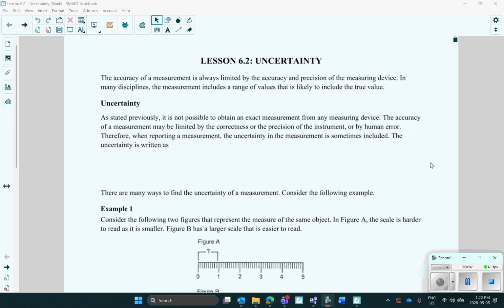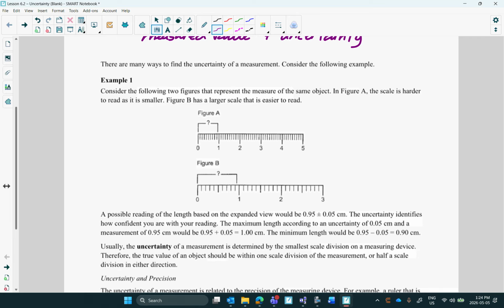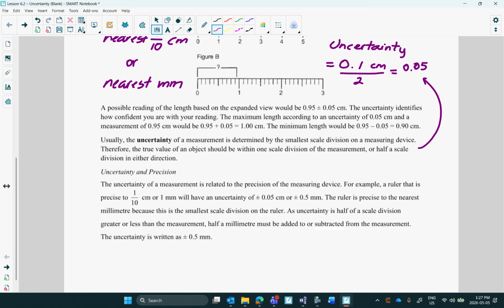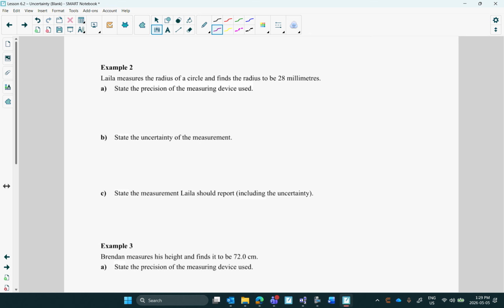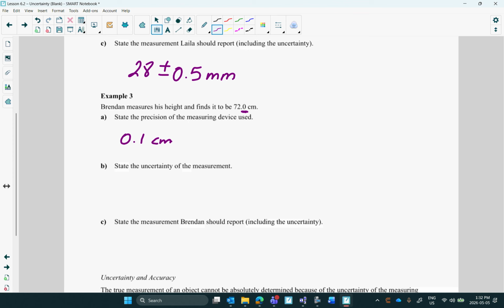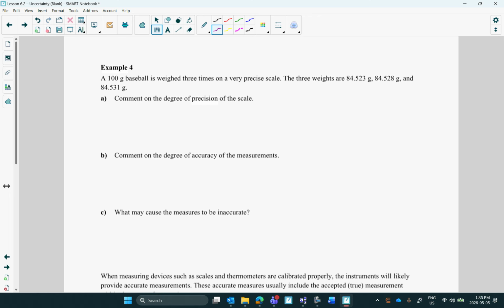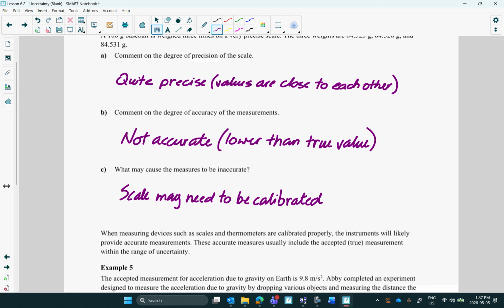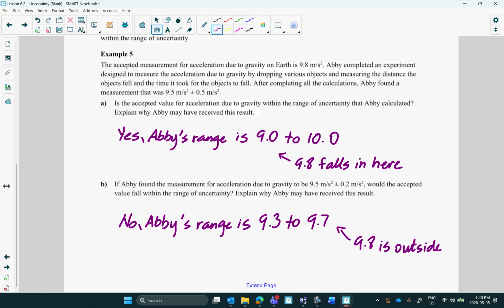Lesson 6.2: Uncertainty (Video Lesson)